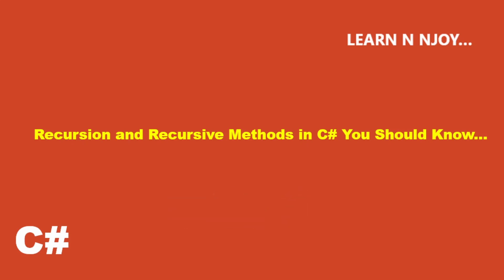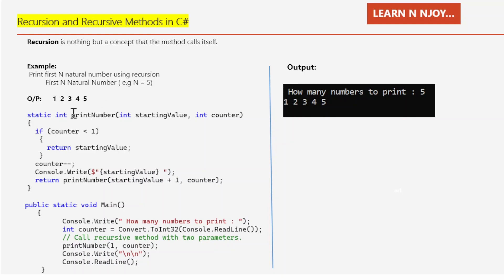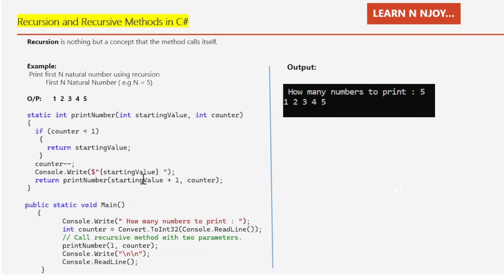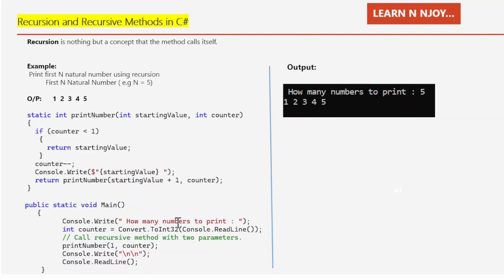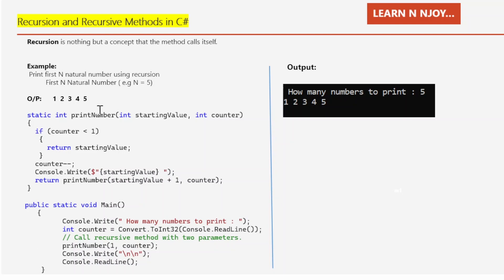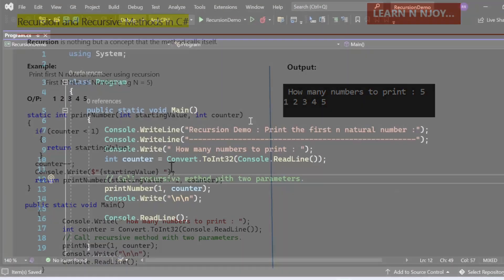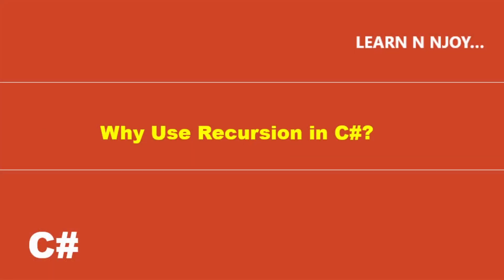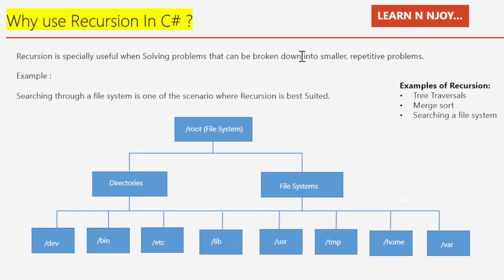Recursion and Recursive Methods in C# You Should Know...| Learn N Njoy...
Want to Learn about C# Recursion and Recursive Methods? Today I am sharing exactly what  C# Recursion and Recursive Methods are and how and when to use them in a program.

- Recursion in C# with example
- How to Use Recursive methods in C#
- Print first N natural number using recursion
- Why Use Recursion in C#?
- When not to use Recursion

3 Main Serialization Technologies In C# .NET (Part #1)| Data Contract Serialization
Awesome improvement in string literals in C#11 - Raw string Literals:
6 Special Operators in C# you should know ( ?

Recursion and Recursive Methods in C# You Should Know..., Learn N Njoy...,C# Recursion, Recursion in C#, Recursive Methods in c#, Recursive Functions in C#, How to Use Recursive methods in c#, Write Program that Print first N natural number using recursion, Why Use Recursion in C#?, When not to use Recursion, iteration vs recursion, What is Recursion ? , Is recursion faster than iteration C#?, Recursion in C# with Examples,
Recursive methods using C#,c#, asp.net. asp.net mvc, .net core . ,.net framework, c# for beginners, c# basics, c# advanced, learn c#